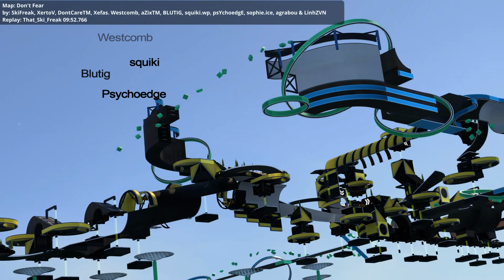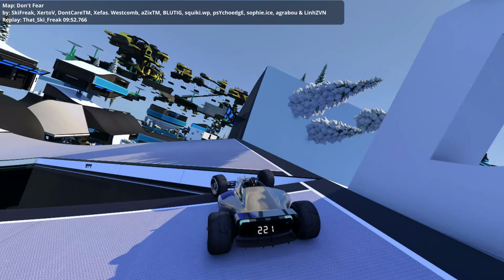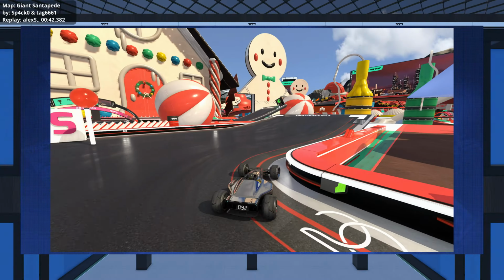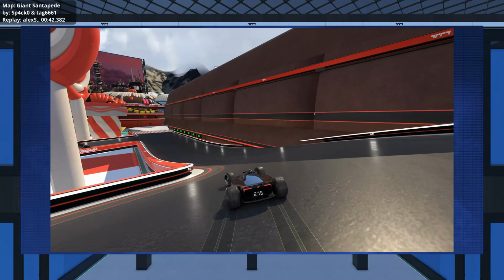Tokyo Drift made it to Trackmania! (Top 5 Maps in Trackmania! Vol.39)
Ladies and gentlemen, get ready to buckle up and indulge in the world of epic map showcases! Every Thursday at 16:00 CET, I'll be serving you the crème de la crème - the five best maps of the week, handpicked, ranked, and showcased for your delight. Oh, but that's not all! I'll also throw in two unranked honorable mentions because, hey, sometimes we just need a little extra map-spiration, right?

Now, here's the twist, my friends. carry some weight, let's be honest, they're nothing more than fancy decorations. What really matters is the sheer fun and thrill these maps bring to the table. And the best part? The excitement of discovering these mind-blowing creations myself! Trust me, it's a thrill like no other.

So, let's give a standing ovation to the incredible mappers out there who consistently crank out these mind-bending and heart-pumping tracks. You are the true heroes of the Trackmania universe! Without your talent and dedication, this showcase wouldn't be possible. Thank you for blowing our minds week after week!

So, my fellow adrenaline seekers, sit back, relax, and brace yourselves for an unforgettable video experience. It's time to immerse ourselves in the magic of these insane maps. Now, without further ado, enjoy the show! Applause, please!

Top 5 Maps

Don't Fear/ by SkiFreak, XertoV, DontCareTM, Xefas. Westcomb, aZixTM, BLUTIG, squiki.wp, psYchoedgE, sophie.ice, agrabou & LinhZVN

Honorable Mentions

    • Tokyo Drift - Teriyaki Boyz [MUSIC VI...